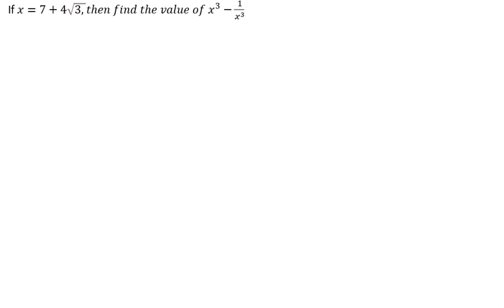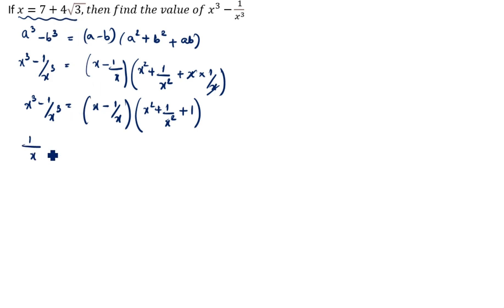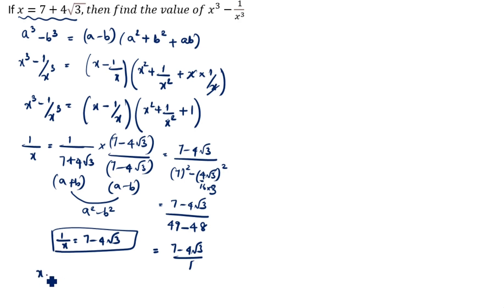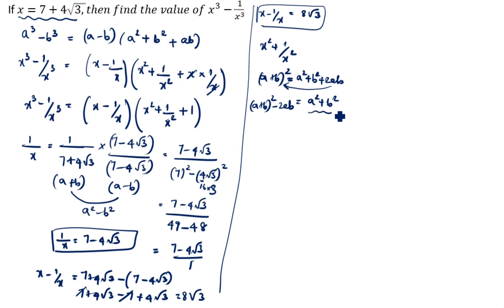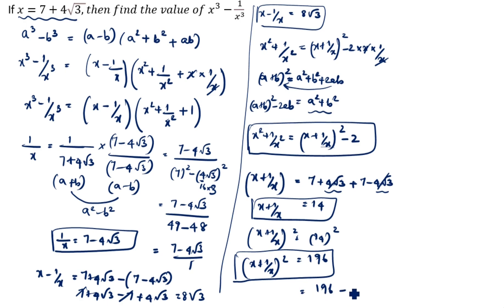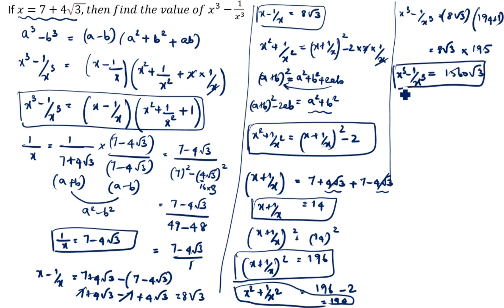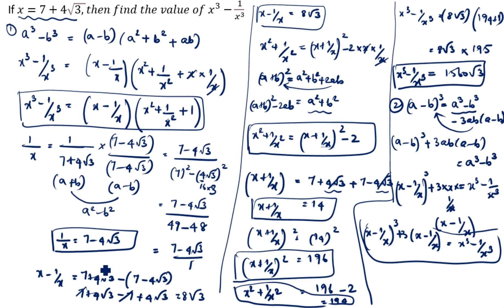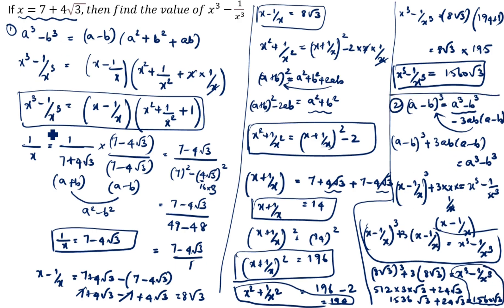If x=7+4√3 find x^3-1/x^3 / If x=7+4 root 3 find x^3-1/x^3 / Rationalising the denominator